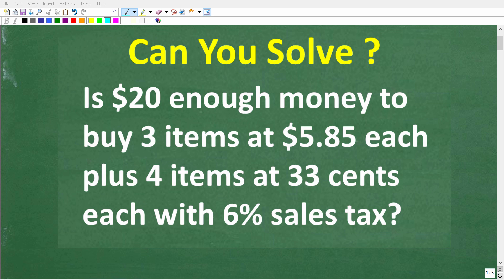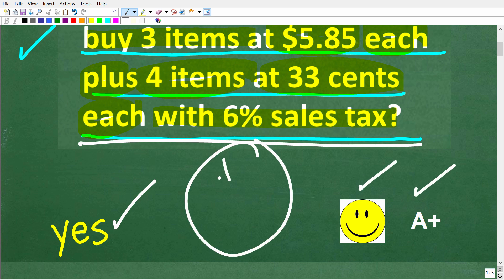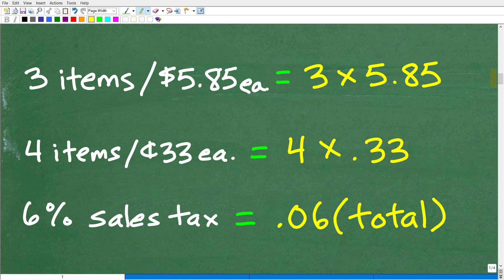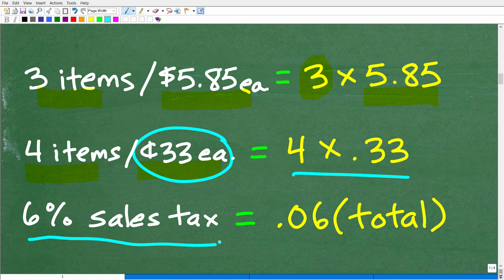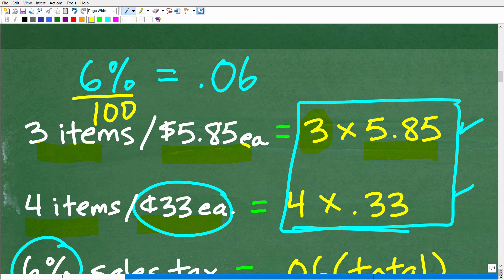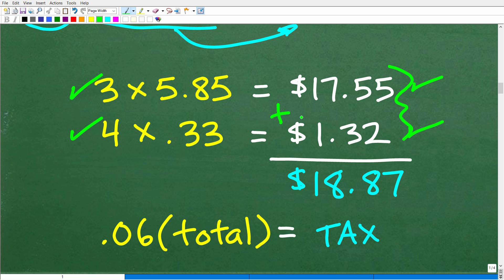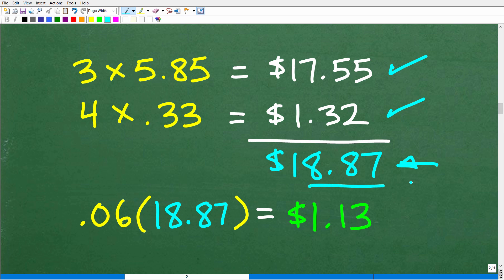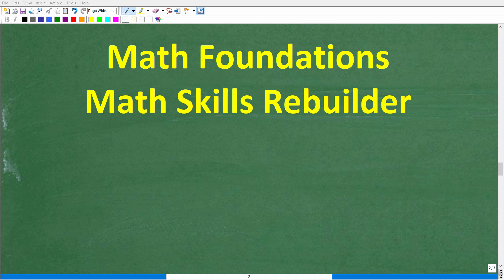Will $20 dollars buy 3 items at $5.85 and 4 items for 33 cents if the sales tax is 6%?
How to solve a basic math word problem about money and taxes.

• HOMESCHOOL MATH
• COLLEGE MATH